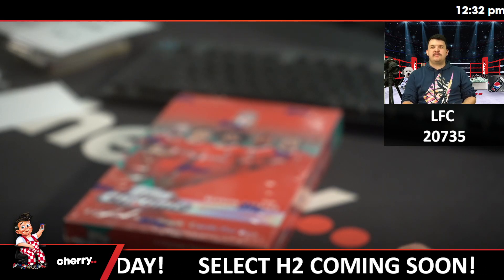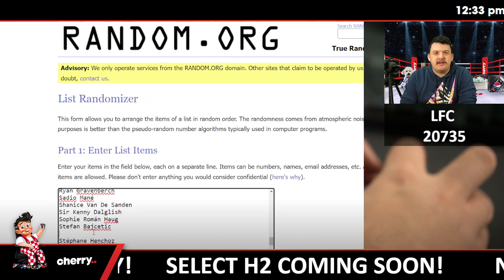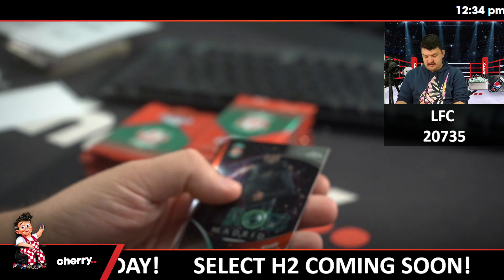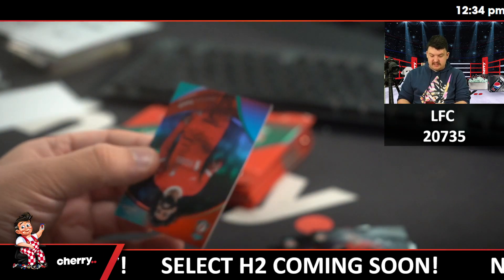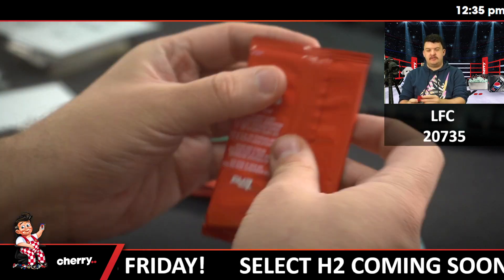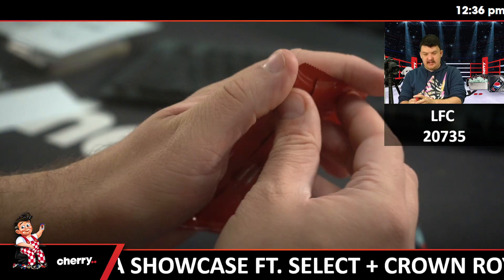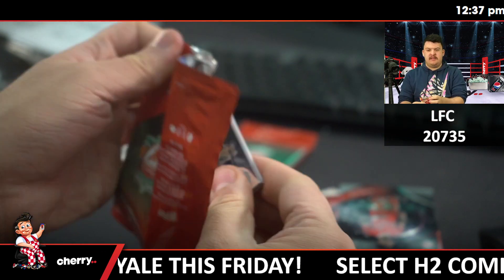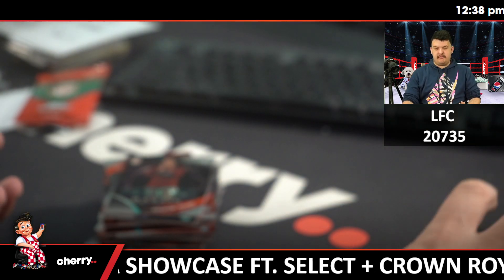23-24 Topps Chrome Liverpool FC Hobby 1-Box Break #20735 - Random Player - May 22 (12pm)